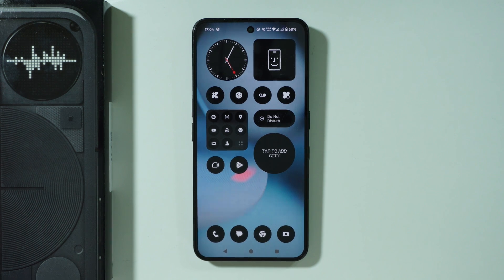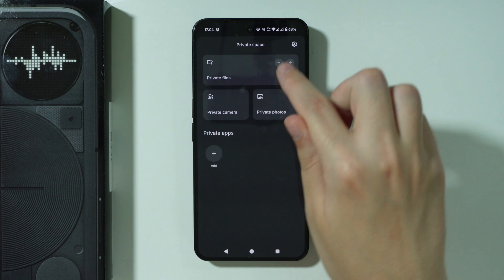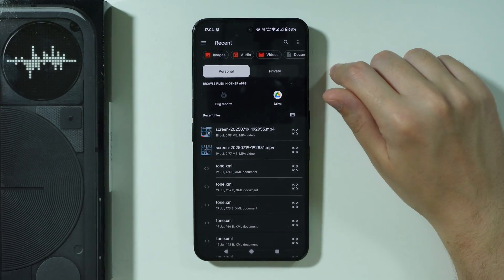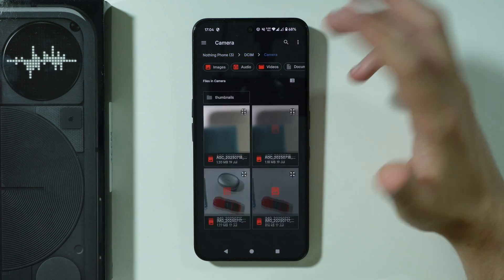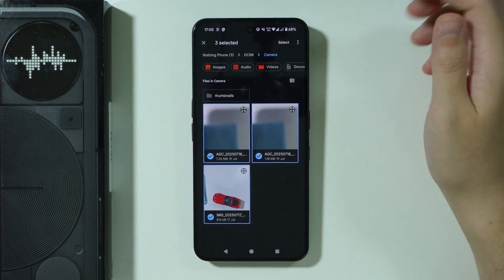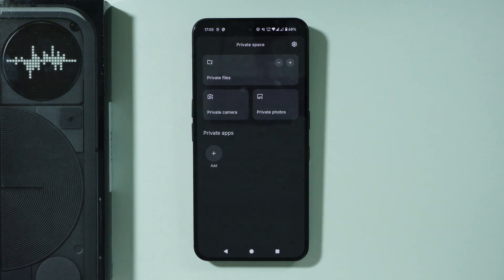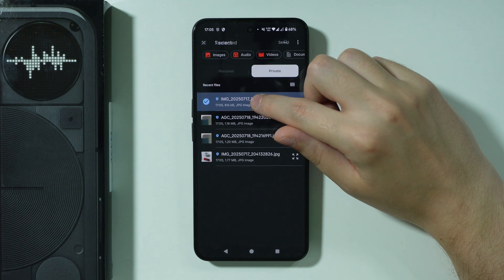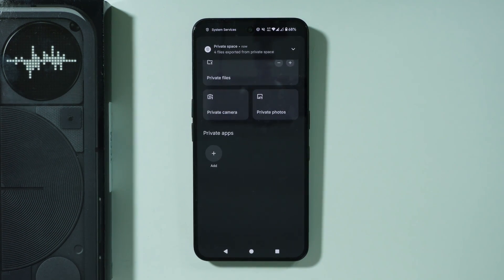Nothing Phone 3: How to Move Files to/from Private Space (Hide Data in Private Space)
Protect your personal files by learning how to transfer data to and from Private Space on the Nothing Phone 3. This step-by-step guide helps you hide sensitive content securely using your device’s privacy settings. Ideal for users who value confidentiality and want better control over their digital information. Easily organize and shield your files from unwanted access with these simple instructions.